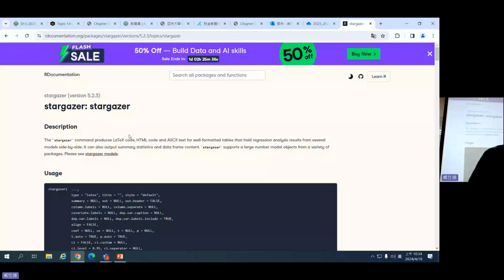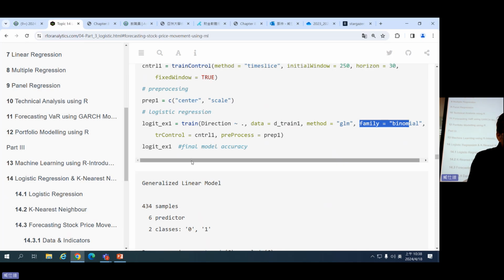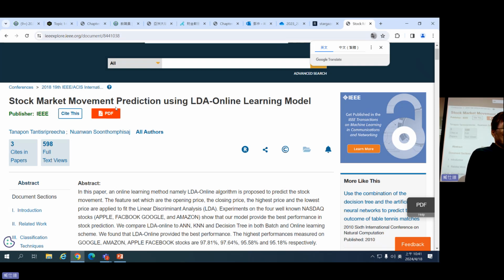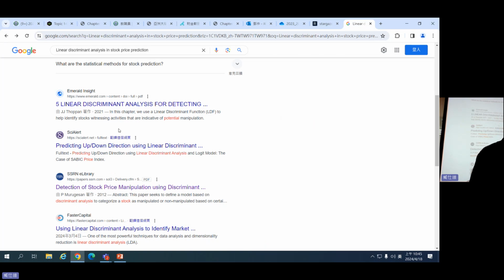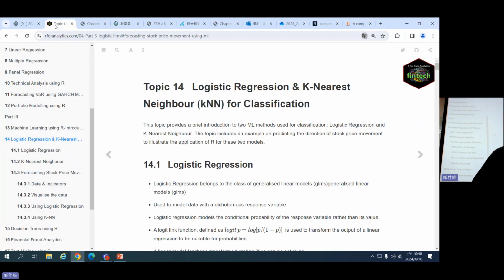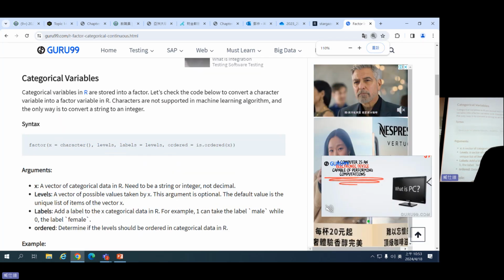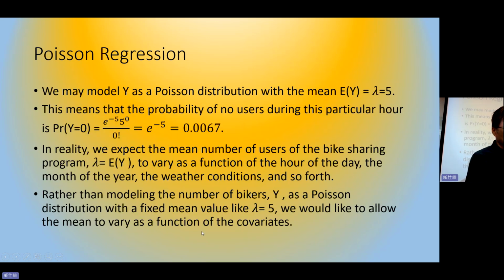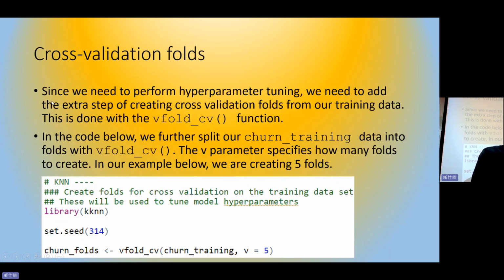Meeting in General 20240418 103410 Meeting Recording